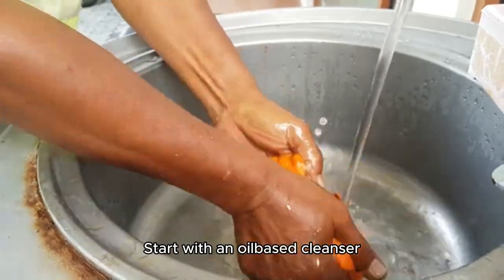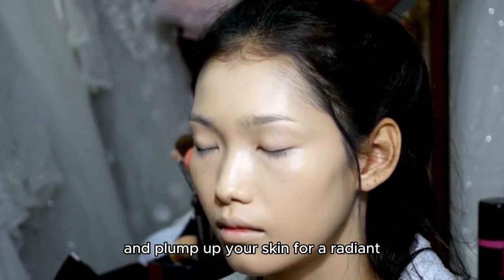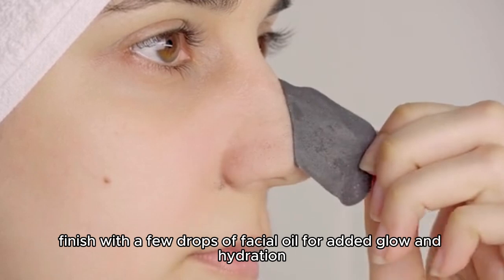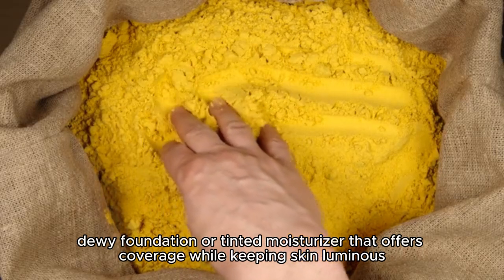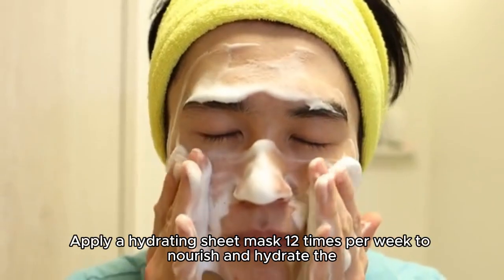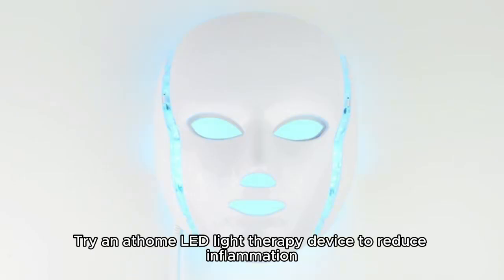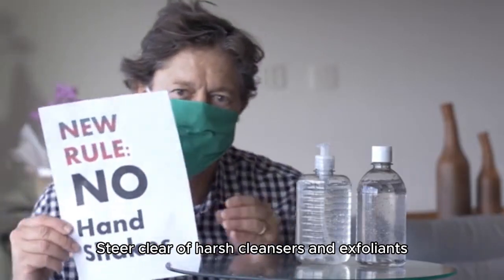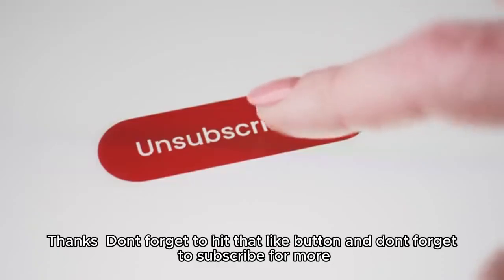''GET READY FOR HOLLYWOOD GLASS SKIN IN MINUTES!''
Join me as I challenge myself to achieve that Hollywood glass skin look in just a few minutes!

🌟 Watch until the end for an exclusive BONUS tip that could transform your skincare game!

“Tired of Dull, Lifeless Skin? Discover Simple Tips to Achieve Hollywood's Glass Skin!”
Are you fed up with looking in the mirror only to see tired, dull skin staring back at you? You're not alone! Many struggle to achieve that radiant glow that celebrities flaunt on the red carpet. But what if I told you that you could achieve that "glass skin" look with just a few simple tweaks to your skincare routine? In this video, we're diving into easy tips to get you red carpet ready without breaking the bank!

What You’ll Learn:
The secret ingredients that top celebrities use for glowing skin.
Step-by-step routines that are quick, effective, and easy to follow.
How to hydrate your skin properly to achieve that youthful, dewy look.
DIY masks and treatments you can make at home for instant results.
👉 Chapters:

00:00 – Introduction to Glass Skin
00:30 – The Science Behind Glass Skin
01:00 – Essential Skincare Products
01:30 – Daily Routines for Radiance
02:00 – DIY Treatments You Can Try
02:30 – Expert Hydration Tips
03:00 – BONUS: The Ultimate Secret!
By the end of this video, you’ll have everything you need to take your skin from dull to dazzling!

Related Links:
Top 10 Products for Healthy Skin
DIY Face Masks for Instant Glow